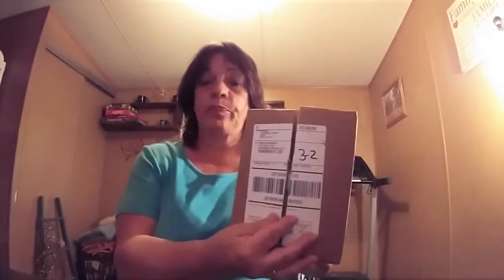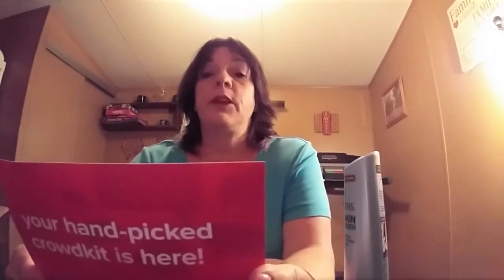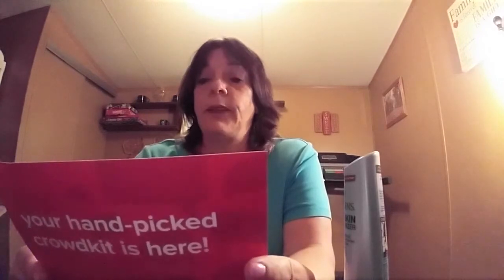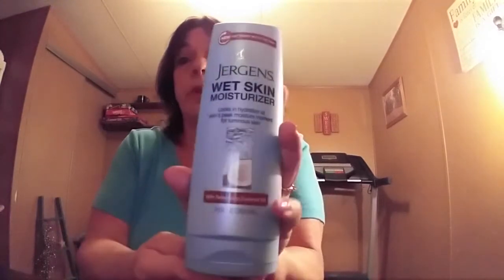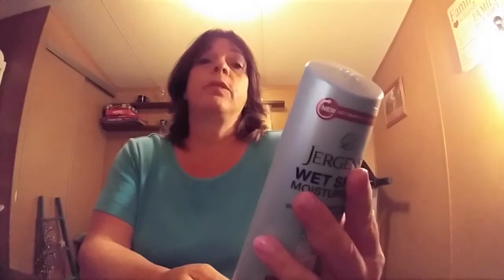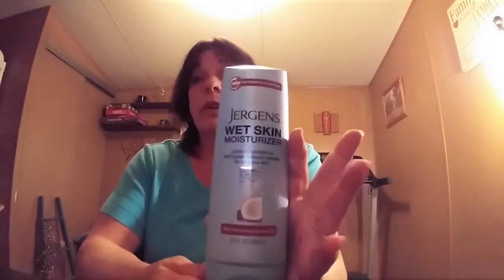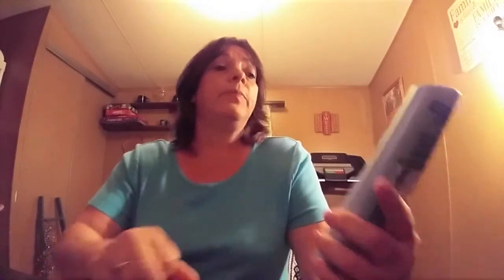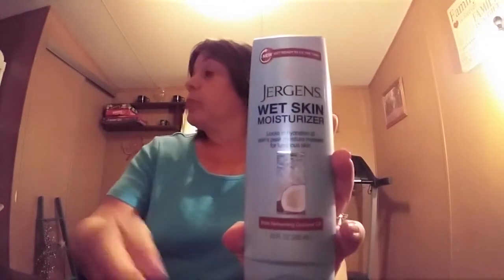Unboxing and review all in one..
I am not being paid to review these products. Sign up on their website and they sent me a sample to try and that's what this is I tried it and I'm wanted to do a review for my YouTube channel.

Address
Robin Sadowsky